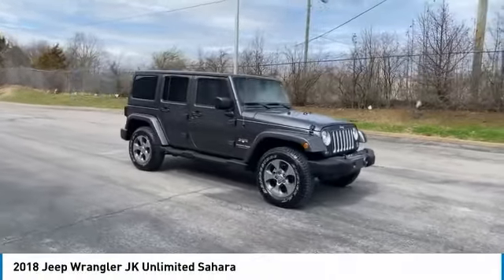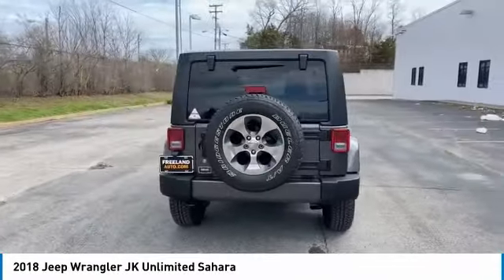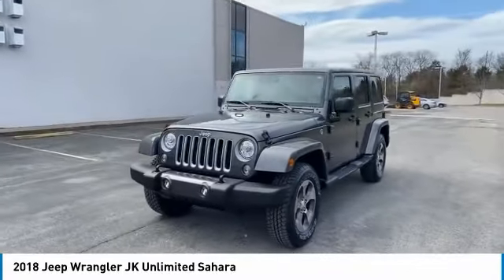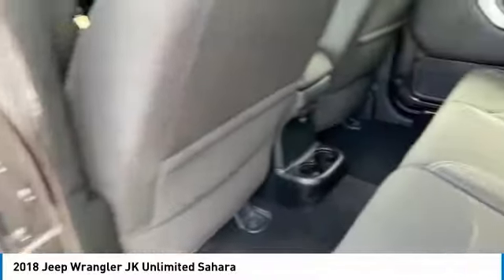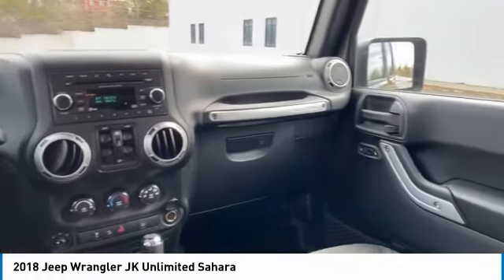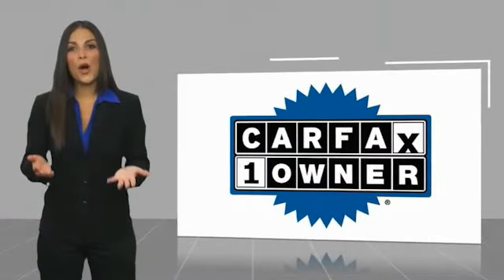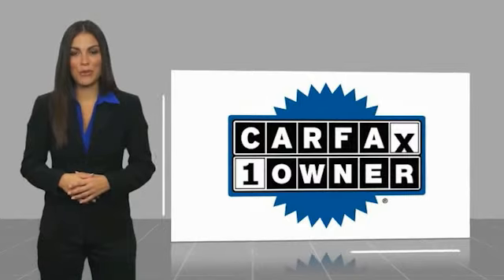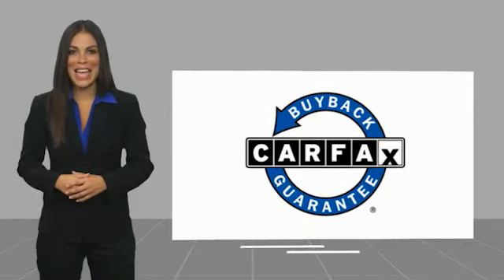2018 Jeep Wrangler JK Unlimited Live P2989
2018 Jeep Wrangler JK Unlimited Sahara

Freeland CDJR
5800 Crossings Blvd

Recent Arrival! CARFAX One-Owner. Clean CARFAX.